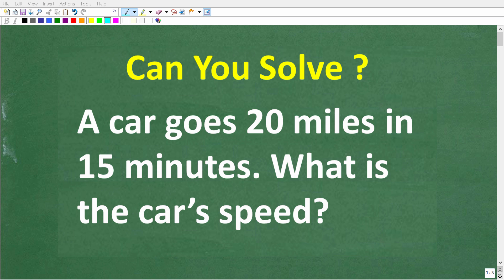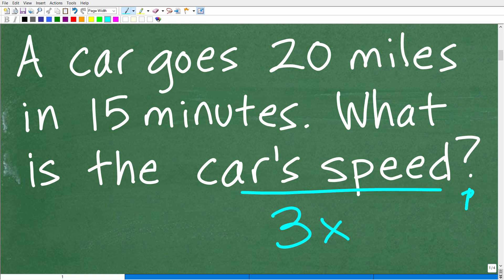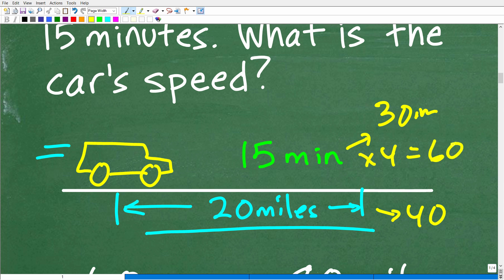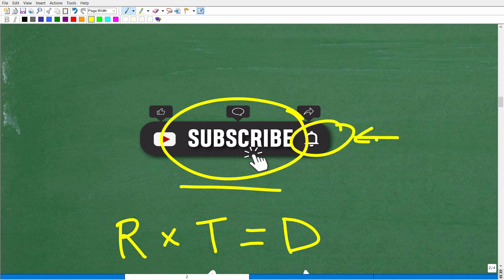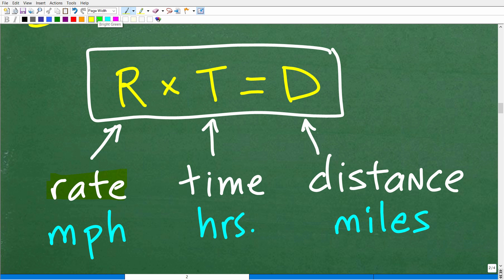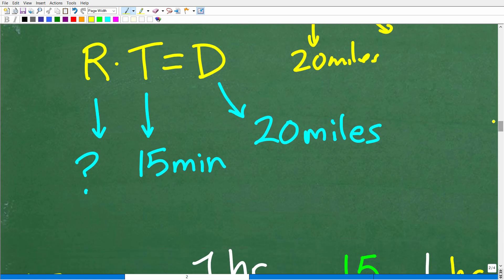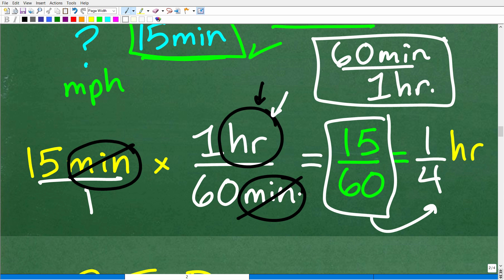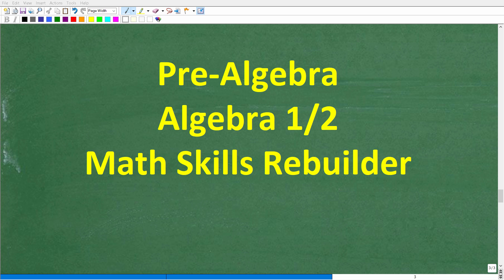A car goes 20 miles in 15 minutes, how FAST is the car going in mph (miles per hour)?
How to solve an algebra word problem - rate x time = distance.

• HOMESCHOOL MATH
• COLLEGE MATH